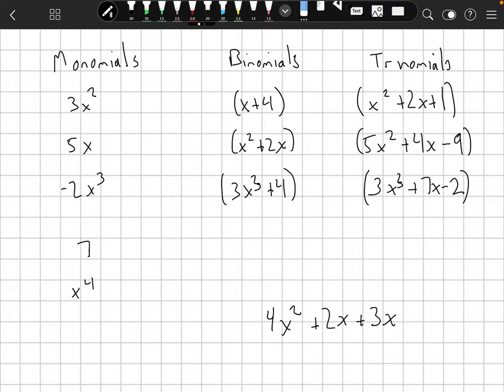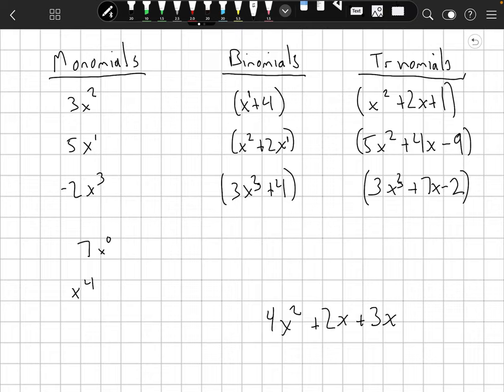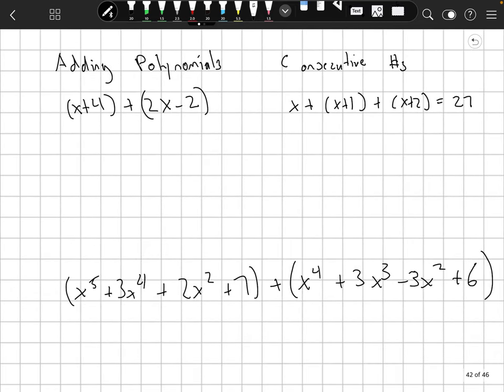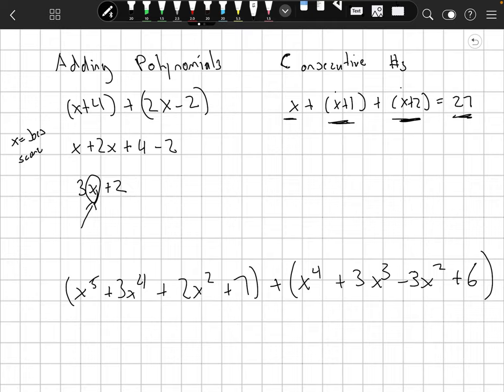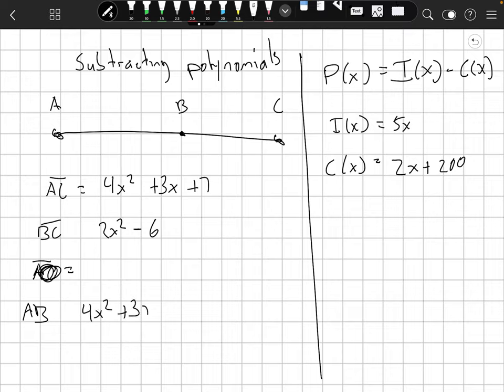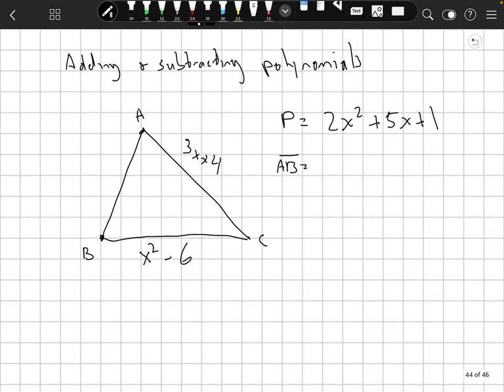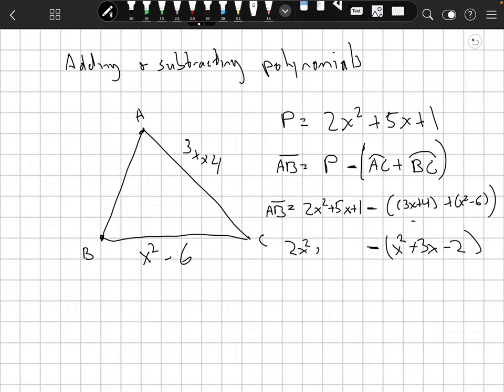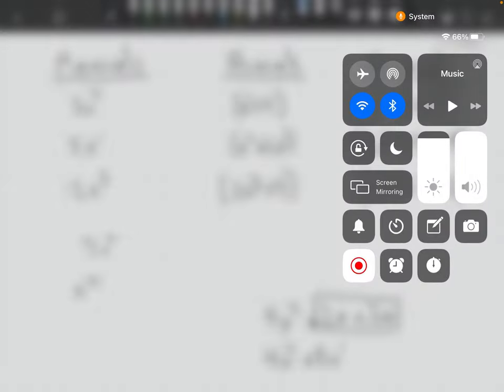12 1 Polynomials introduction adding and subtracting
This video defines polynomials and shows some examples of polynomial addition and subtraction.